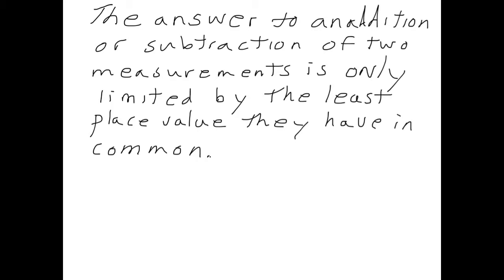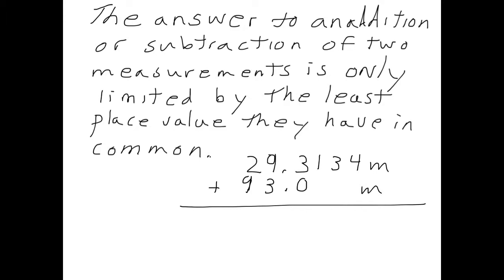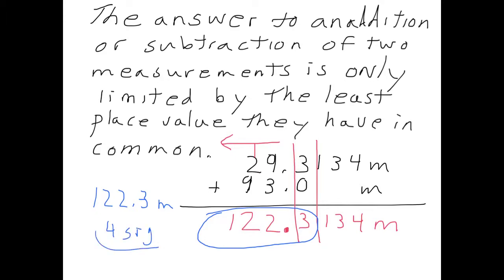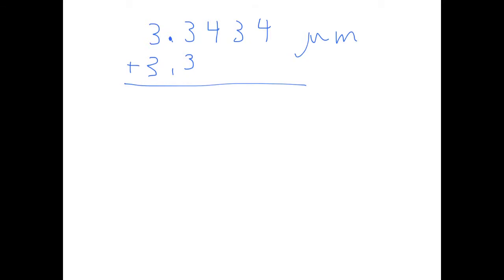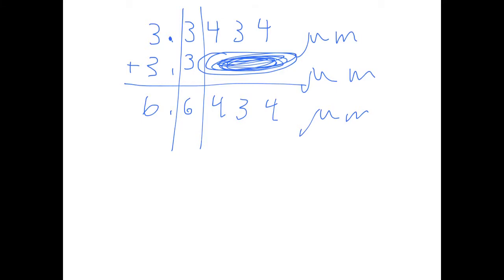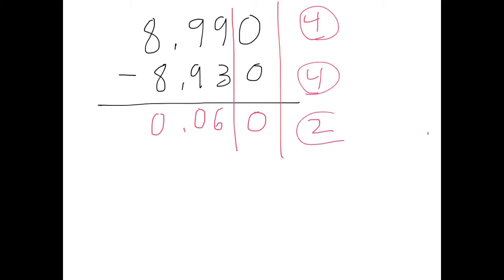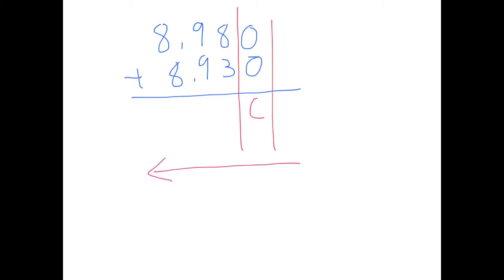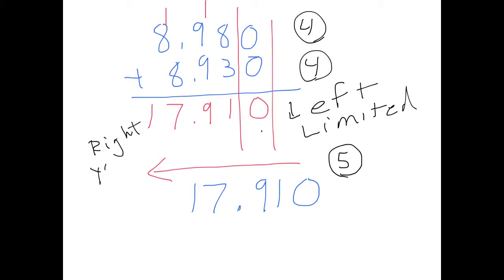Adding subtracting significant figures